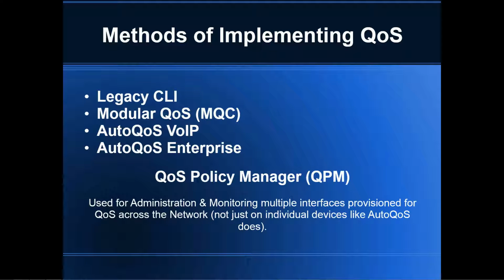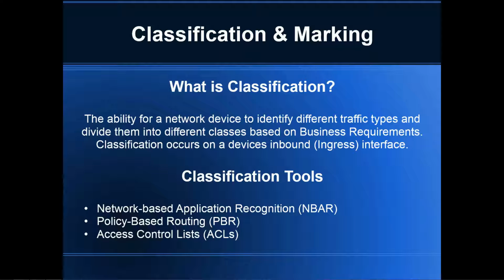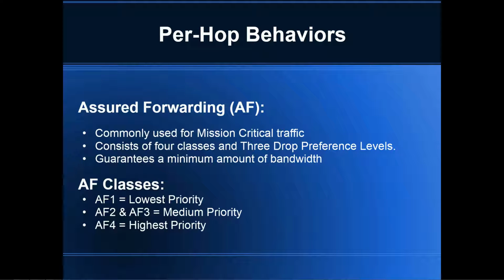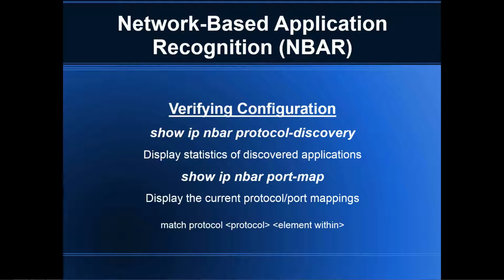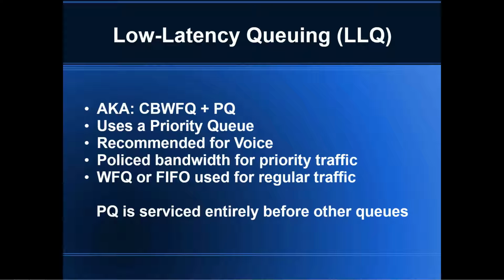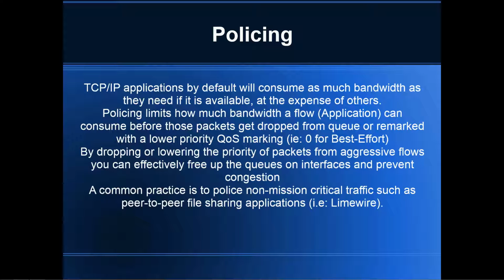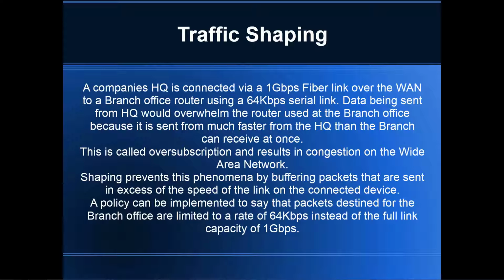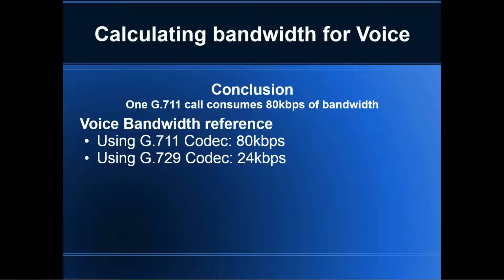AIU - ITNA457 - Week 4 Lecture